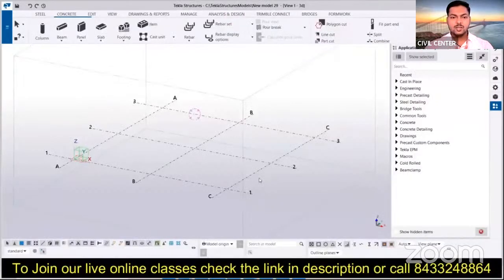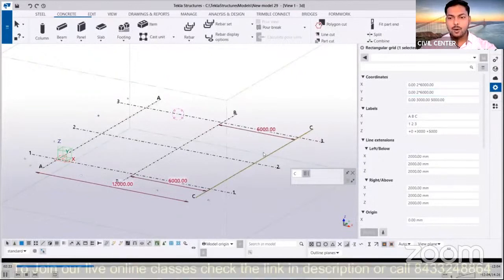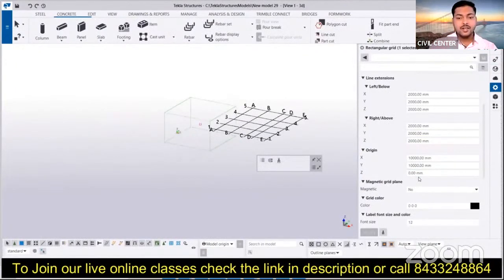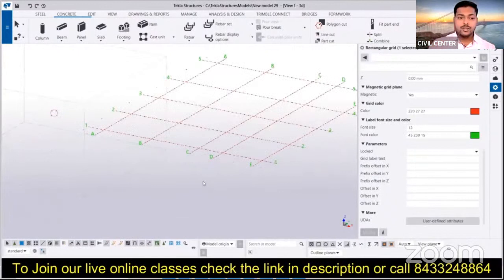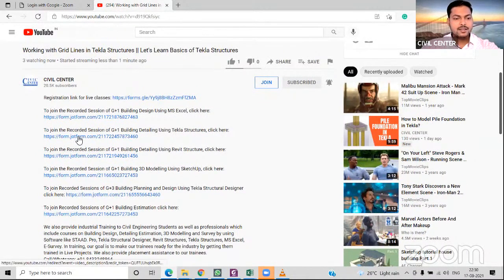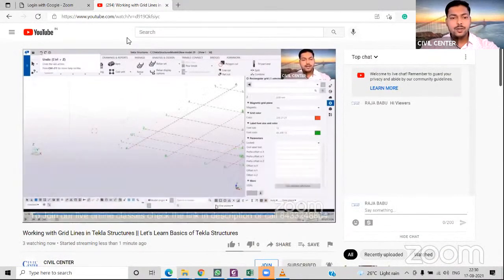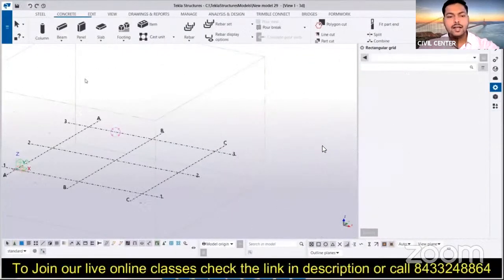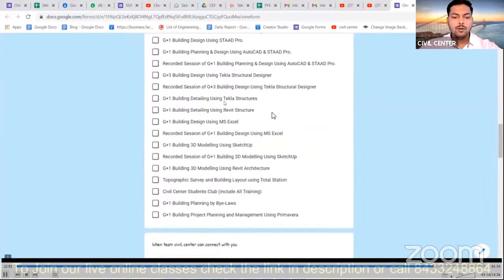New Series on Tekla Structures || Complete Detailing of RCC Building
In which language would you like to learn Tekla Structures: English or Hindi?
Answer in comment section.